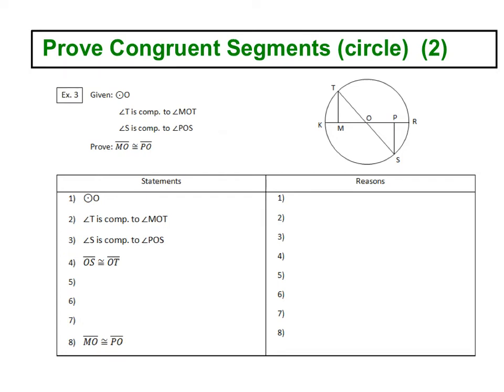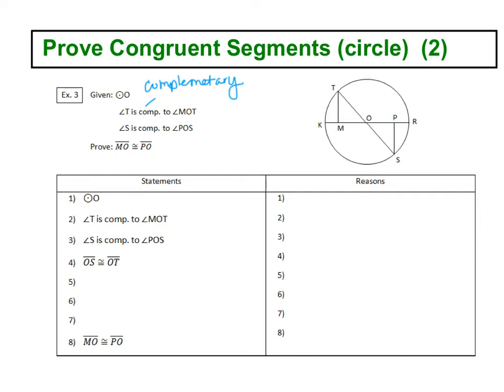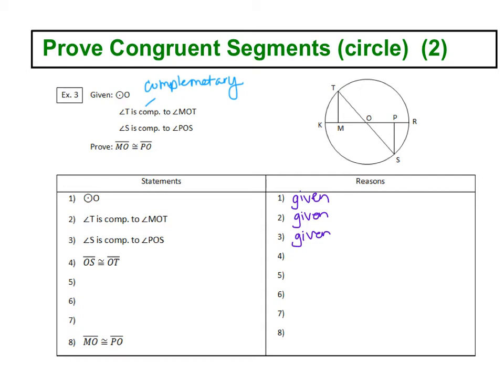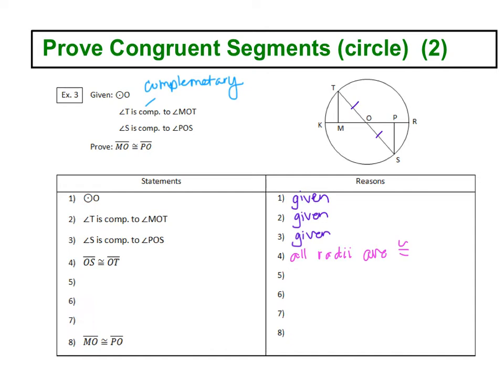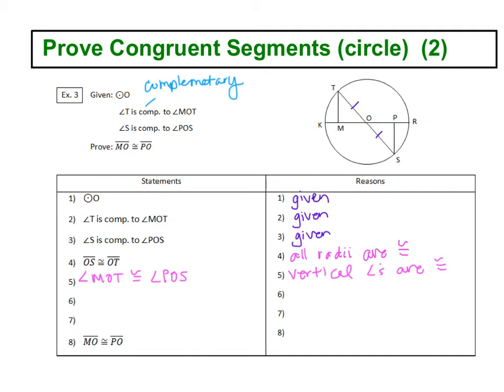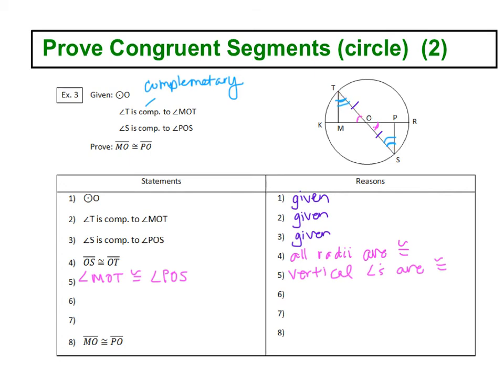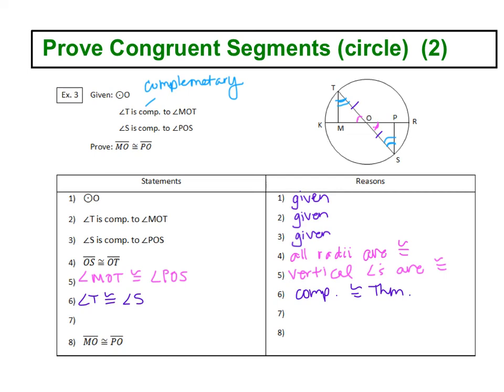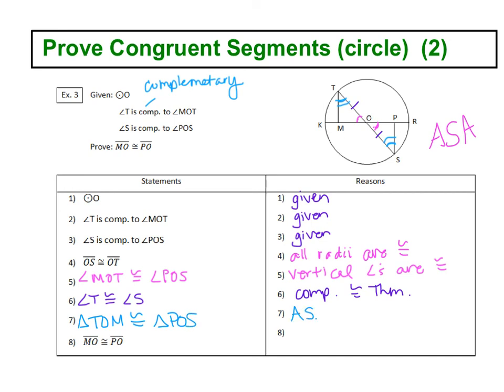Prove Congruent Segments (circle 2)